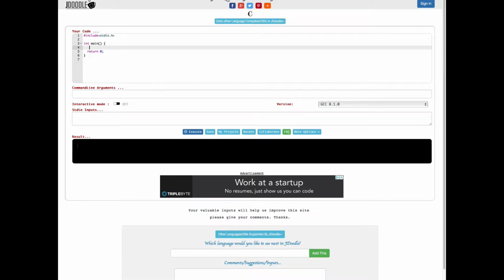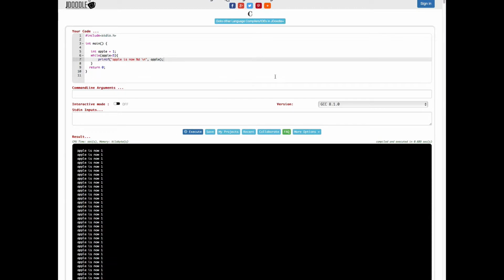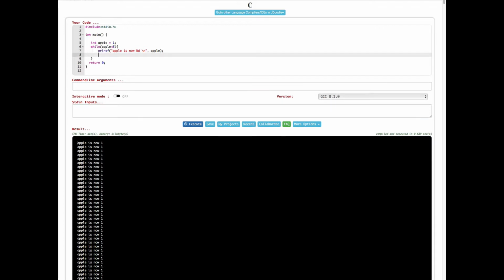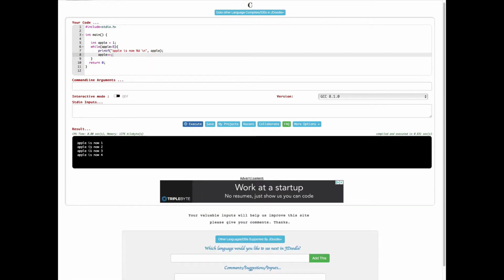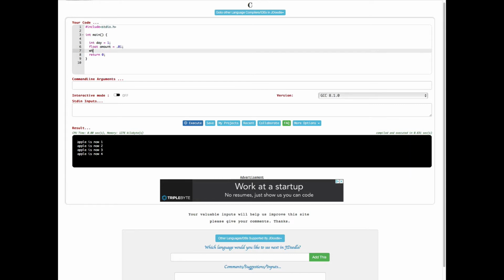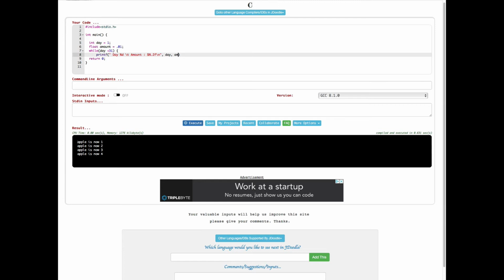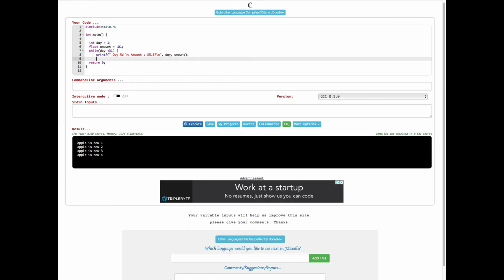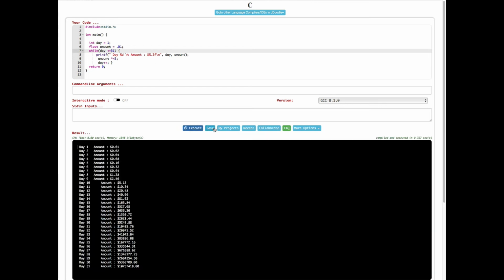C Programming Tutorial - 21 - while Loops